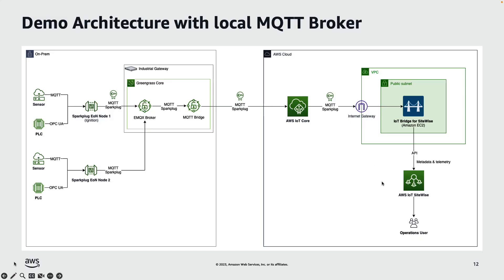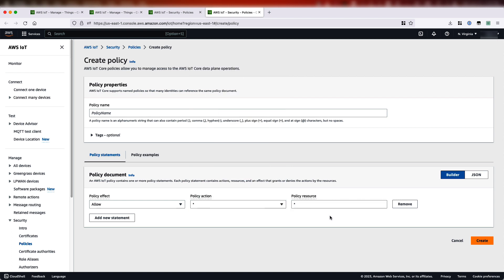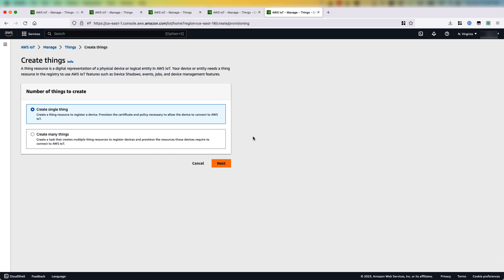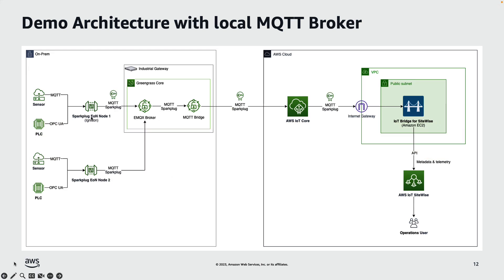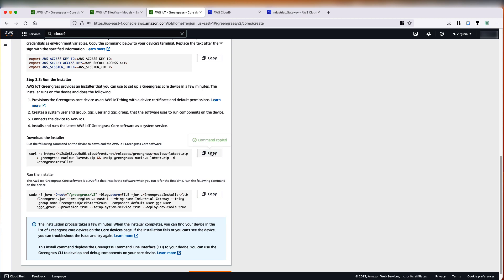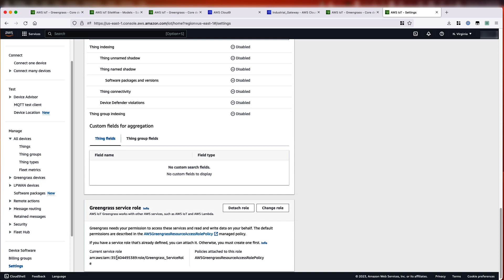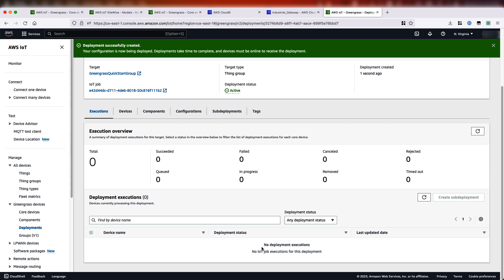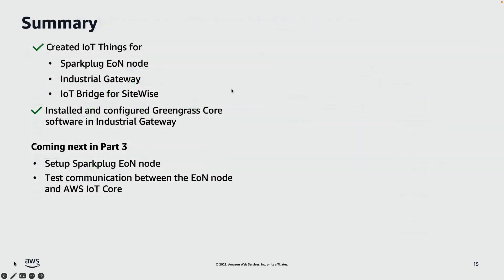MQTT Sparkplug with IoT Bridge for SiteWise - Part 2: IoT Things & IoT Greengrass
In this second part of the four-part series on MQTT Sparkplug, you will learn how to set up IoT Things for EoN Node, Industrial Gateway, and IoT Bridge, and prepare the Industrial Gateway to receive Sparkplug messages from the EoN Node and relay them to AWS IoT Core.

IoT Bridge for SiteWise

Timestamps:
00:00 Recap of Part 1
00:29 Demo Walkthrough
00:42 Creating IoT Things
04:39 Installing Greengrass Core on Industrial Gateway
07:50 Preparing Greengrass components
10:31 Summary